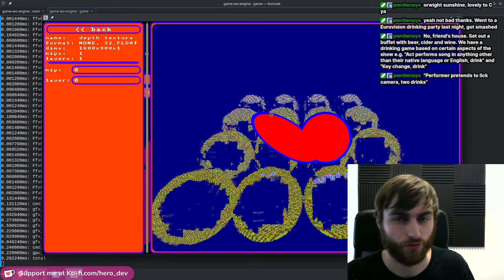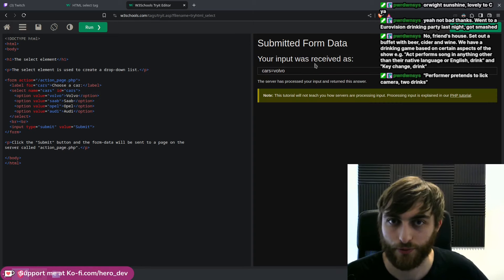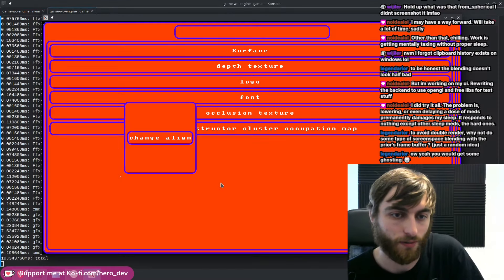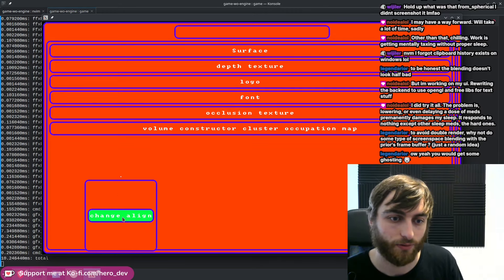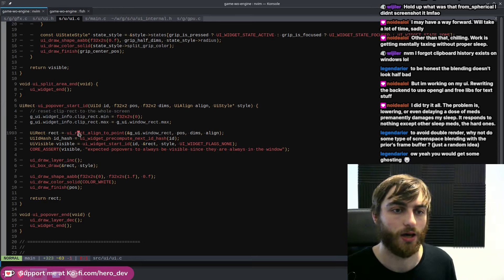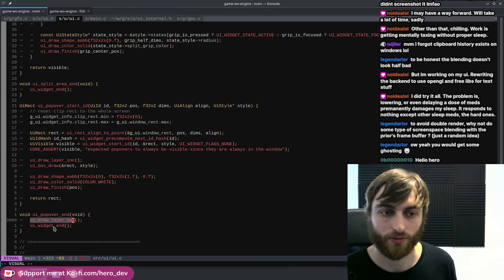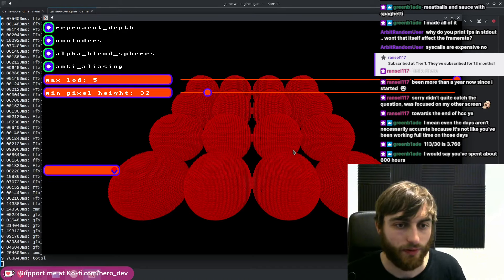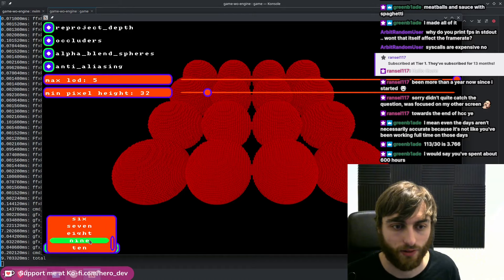UI Combo Box & Popovers | Devlog 6 | Day 113